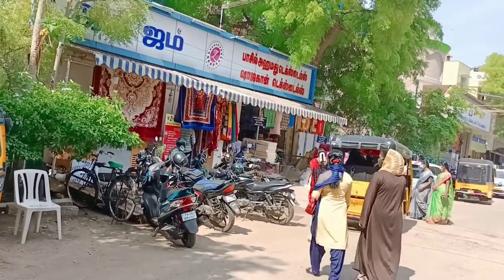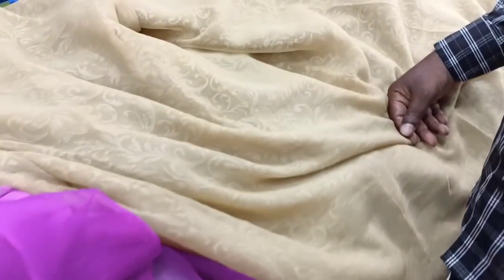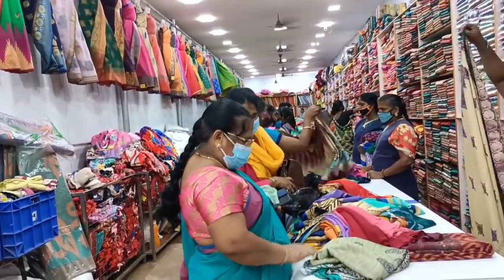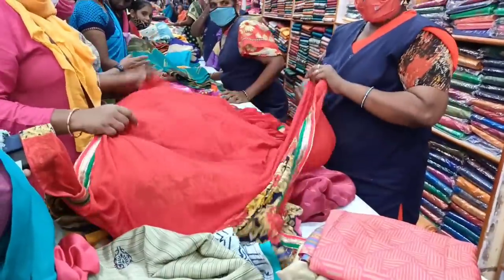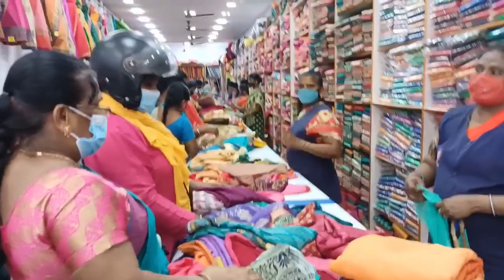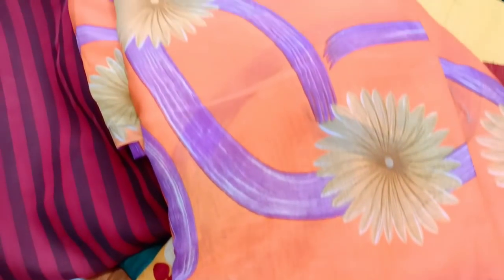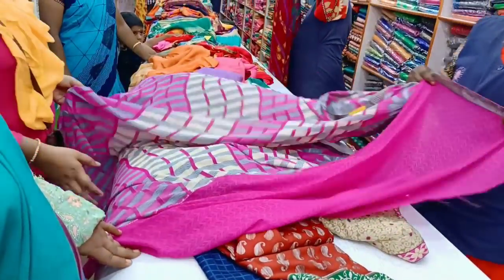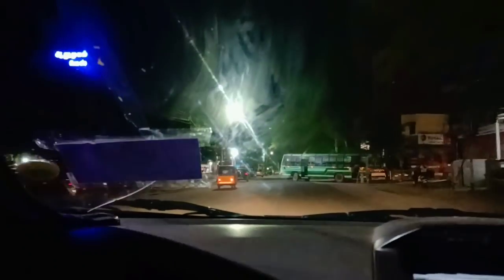Madurai ZamZam Textiles latest model 100 Rs sarees collection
Hi , hope you all like the video . dont forget to SHARE ,LIKE AND SUBSCRIBE and COMMENT your views on the video ... you can also follow me on my INSTAGRAM ID -THENISUPER COOLMOM and get instant updates ,...

Zam Zam textile
Address 28, Kakkan street near GH Shenoy Nagar Madurai

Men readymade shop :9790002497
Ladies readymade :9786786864